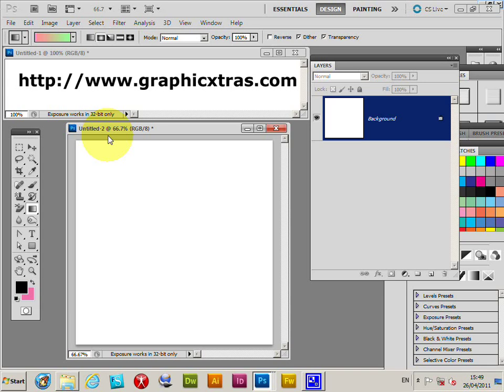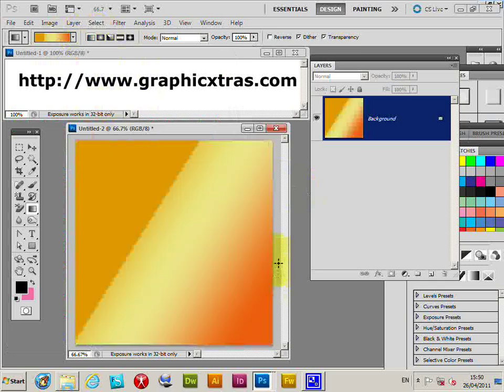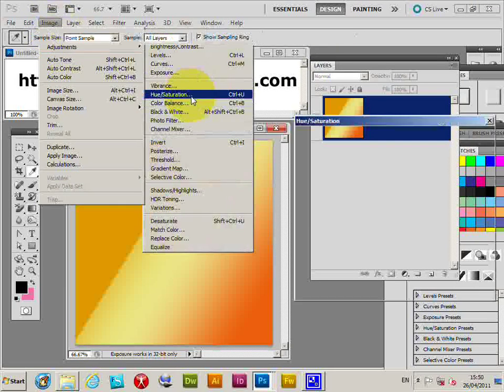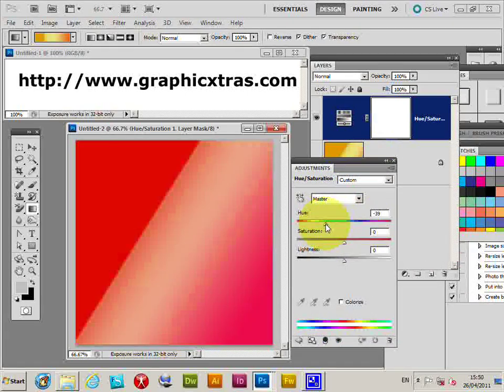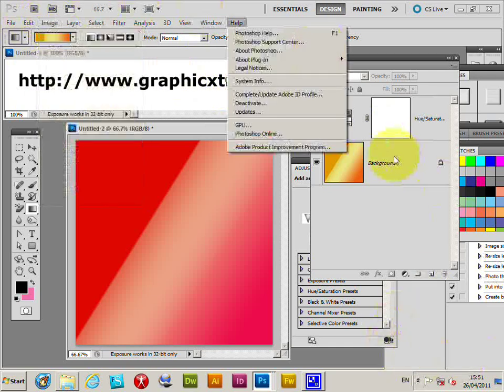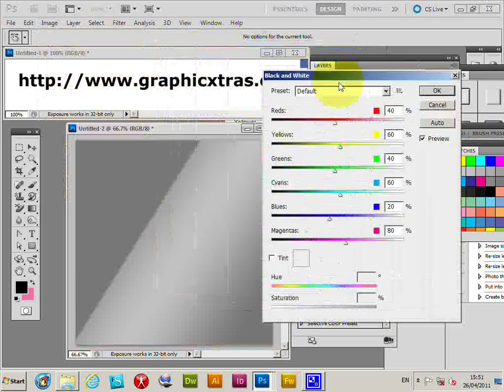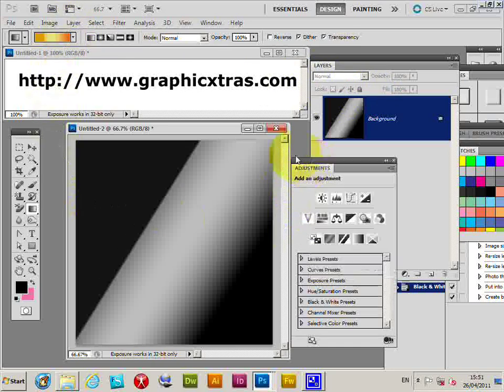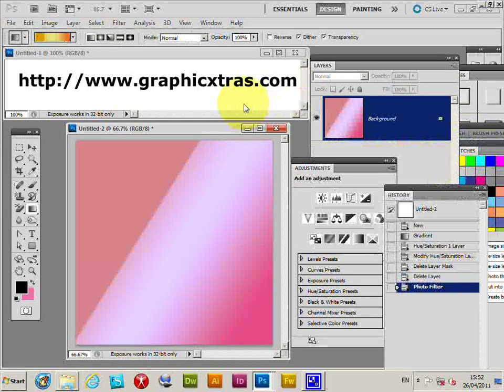How To Change Hue And Saturation Of Gradient In Photoshop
Quickly change the color of a gradient in Photoshop